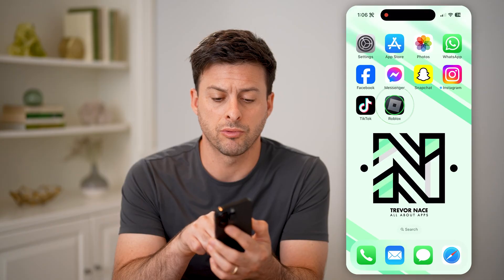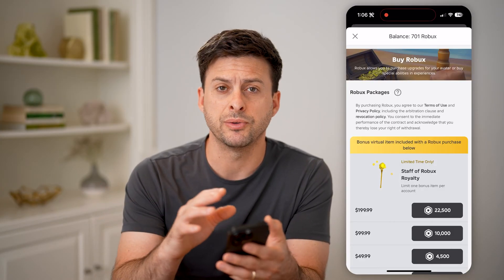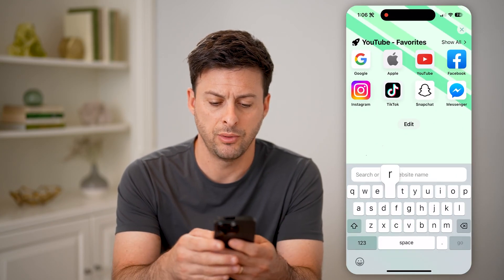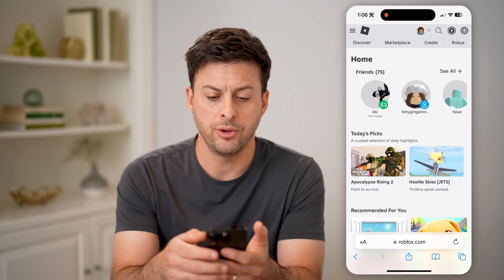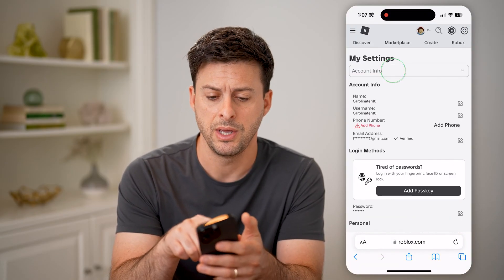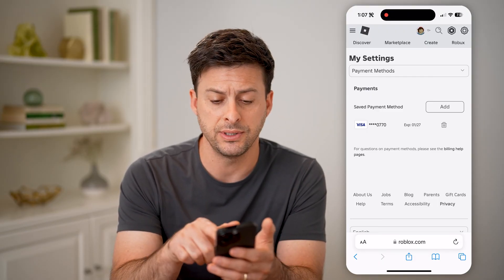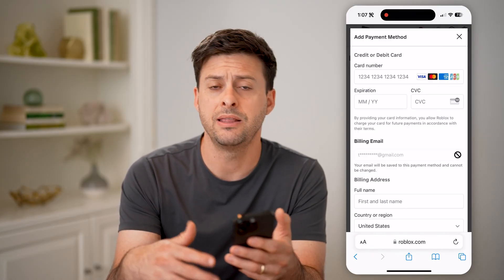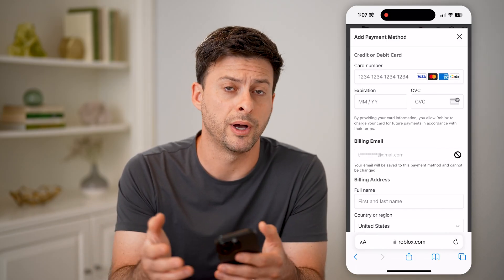How To Change Payment Method On Roblox Mobile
Here's how to change the preferred payment method on your Roblox account so a specific card is charged if any purchases are made.